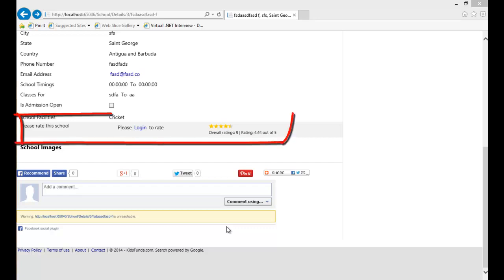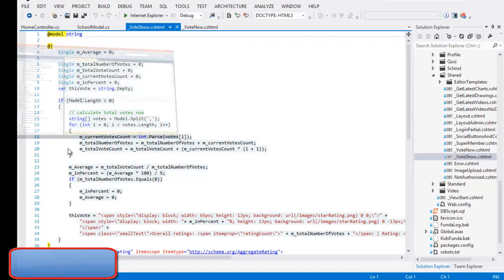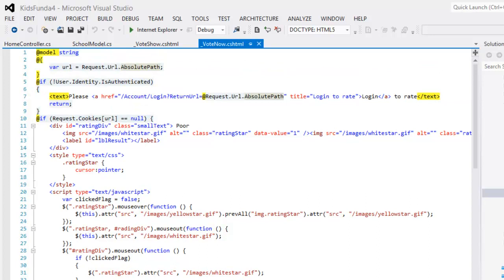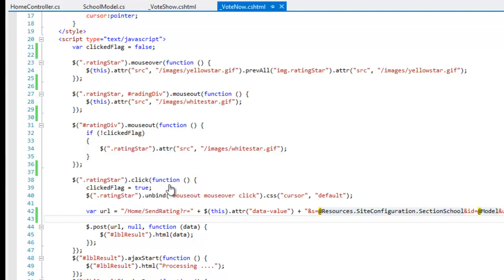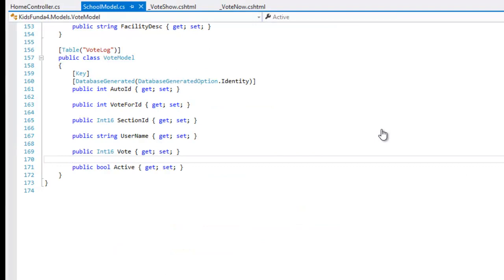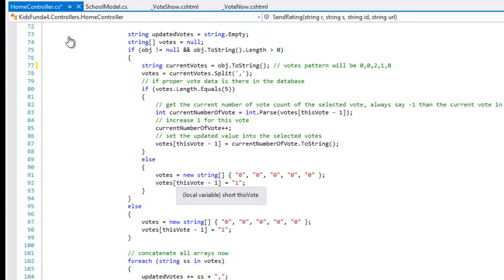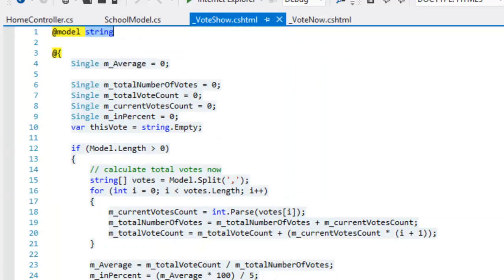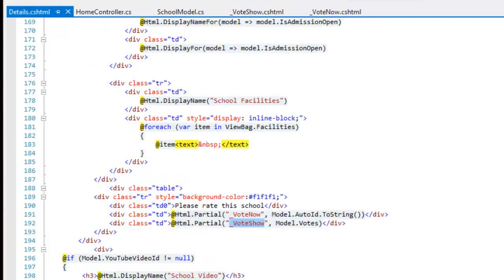Developing a star rating system in ASP.NET MVC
In this video, we shall learn how to develop a star rating system in ASP.NET MVC with C#. The complete textual article and source code can be accessed